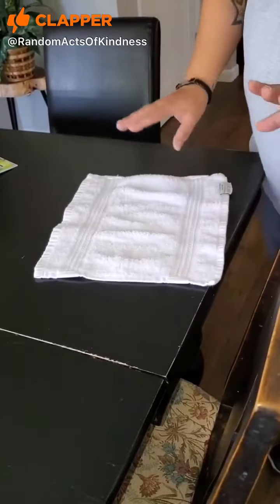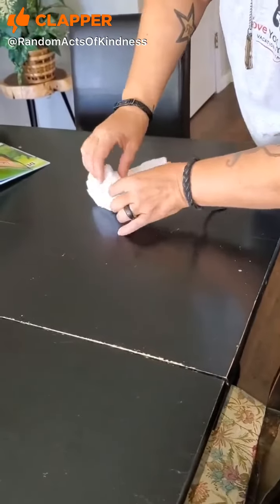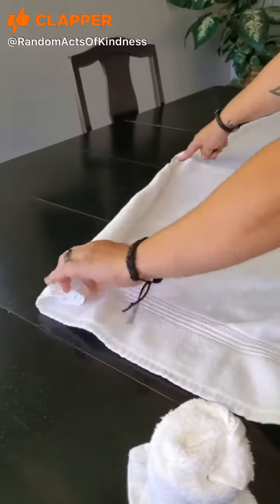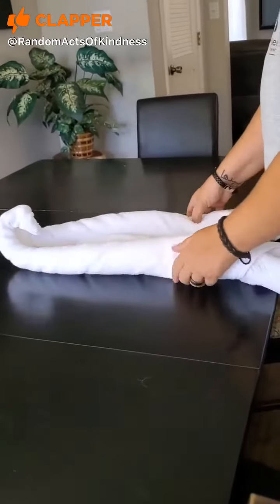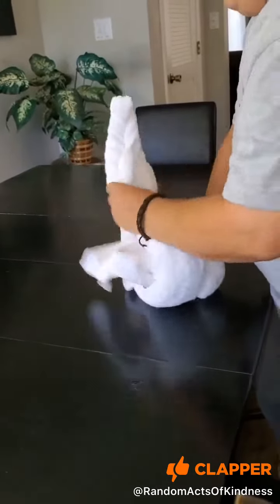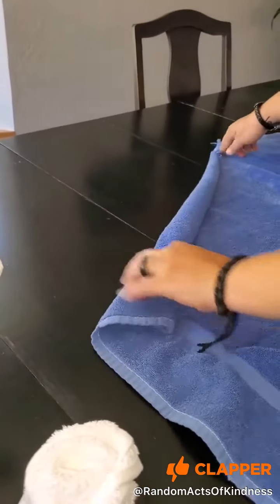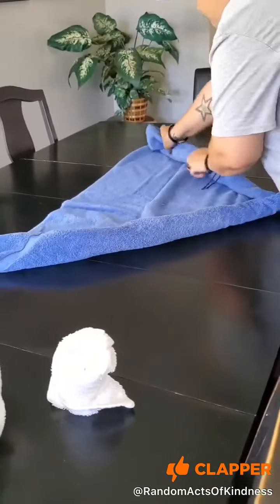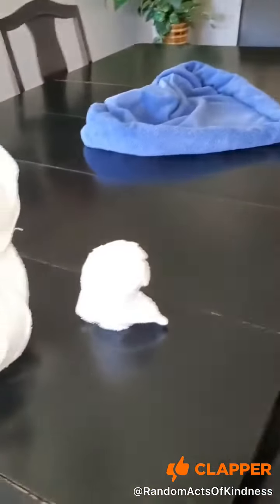2 swans 🦢 in a Heart ❤and roses🌹. towel Origami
Towel Origami is a fun way to present Towels.
the Swans in a heart is great for honeymoon suites or just to show someone you love them.

see More On Clapper App. the App for ages 17 and up.